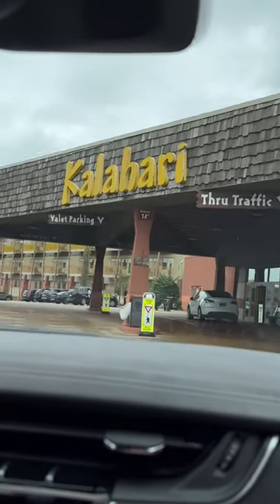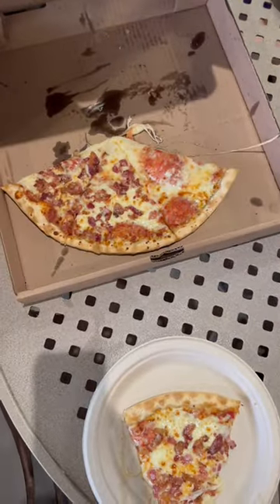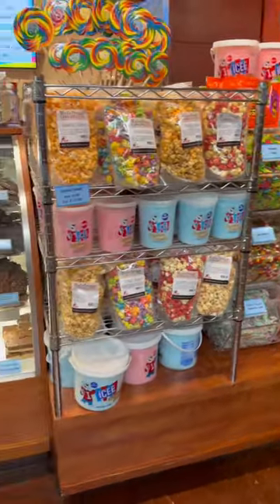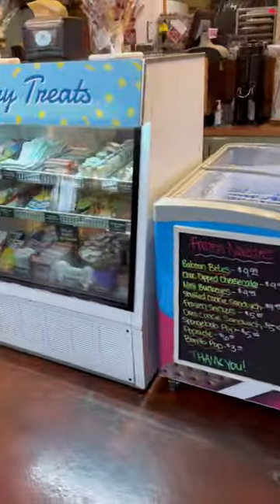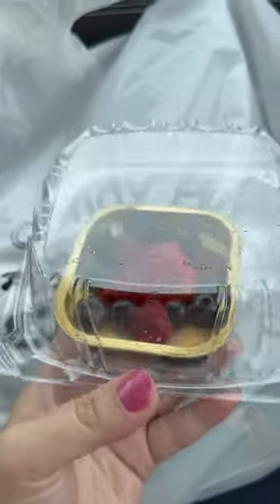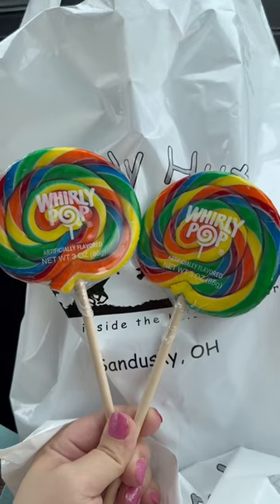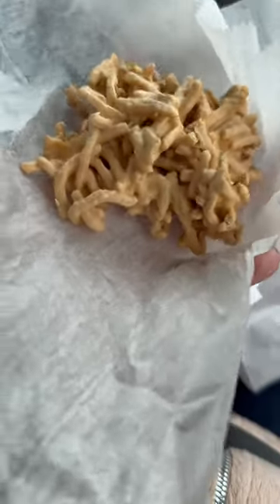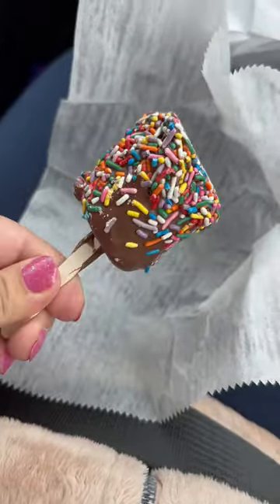Here’s What My Kids Ate While On Vacation At Kalahari!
Are you planning a family vacation to Kalahari and wondering what your kids will eat during the trip? Look no further! In this video, I'll be sharing what my kids ate while on vacation at Kalahari, including delicious pizza, snacks, irresistible desserts, and even a stop at McDonald's for dinner on the drive home.

We started our vacation with a delicious pizza from the on-site restaurant, topped with fresh ingredients and baked to perfection. Throughout the trip, we snacked on yummy treats like chocolate covered raisins and chips. And when it came time for dessert, we indulged in crème brulee, lollipops, chocolate marshmallows, caramel apples and much more.

On the way home, we stopped at McDonald's for a quick and easy dinner. My kids loved their happy meals and were happily entertained by the fun toys inside. Overall, we had a great time at Kalahari and never went hungry!

If you're looking for ideas on what to feed your kids during your next family vacation, be sure to watch this video for inspiration.

If your new here, I am a stay at home mom of 4 kids. I show toddler and kids meal ideas including breakfast, lunch, dinner, school snacks, and what i pack my kids for their school lunch box. My channel specializes in quick and easy kids meal ideas. I would love to have you.